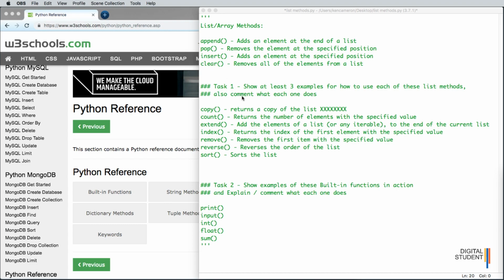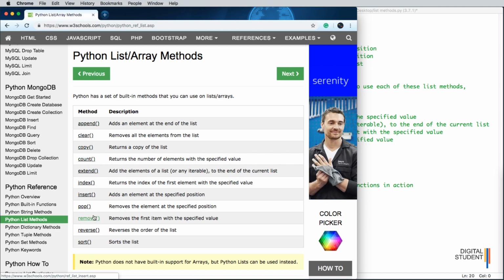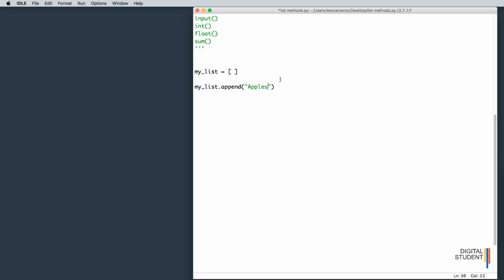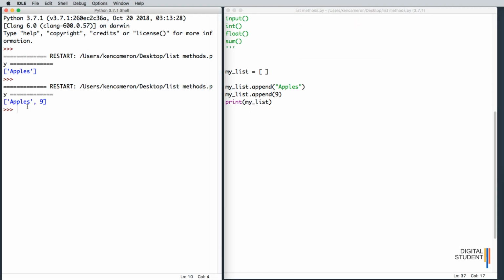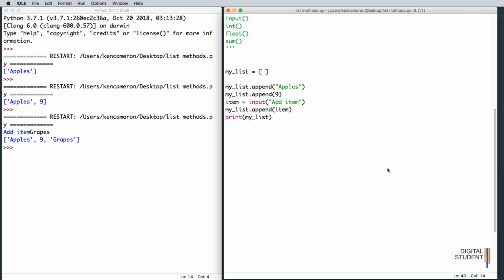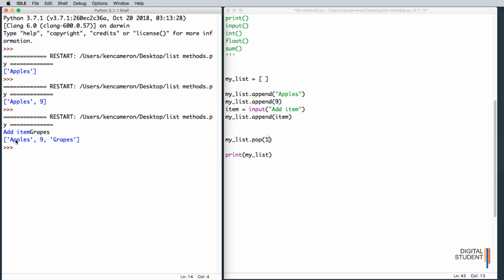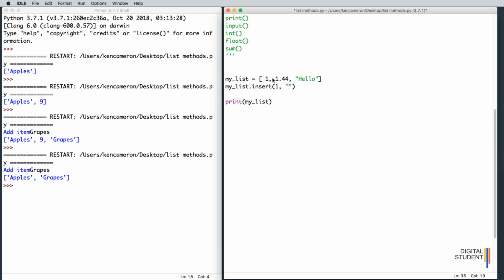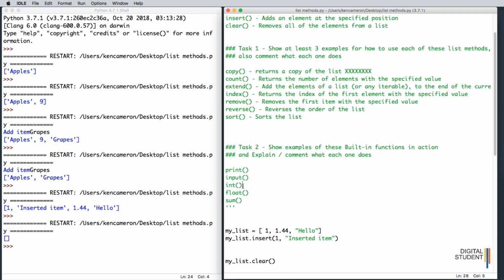16. List and Array Methods - Python 3 Basic Tutorials | Digital Student Online School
In this lesson, we look at Python 3's List and array methods and get you guys to do some research on your own.